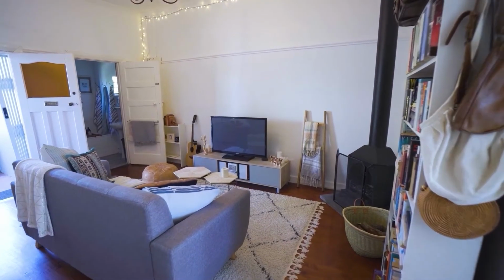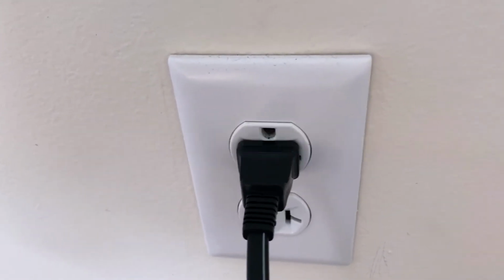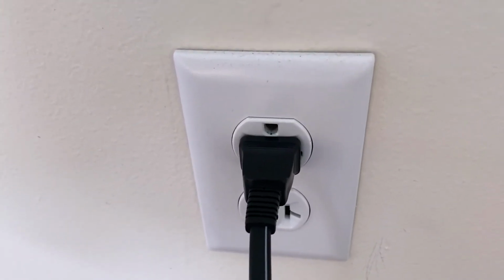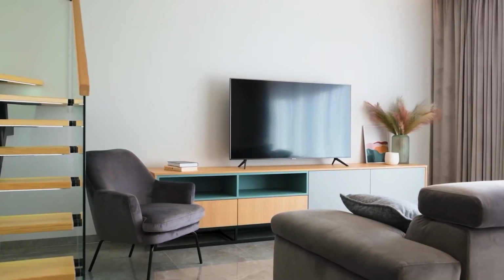How to Fix Crunchyroll on a Smart TV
Here are a few different ways of how to fix Crunchyroll on a Smart TV.